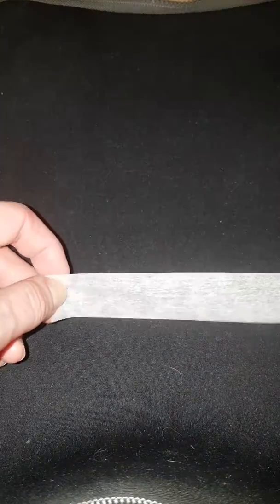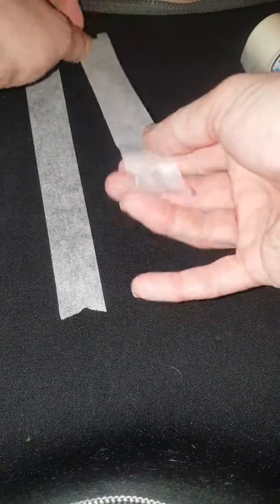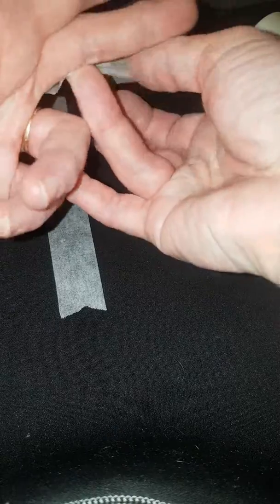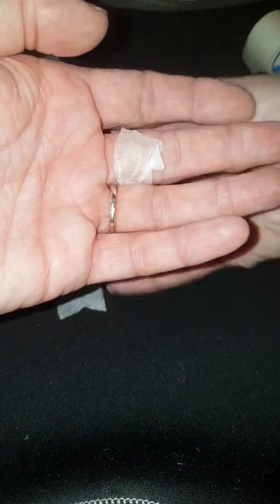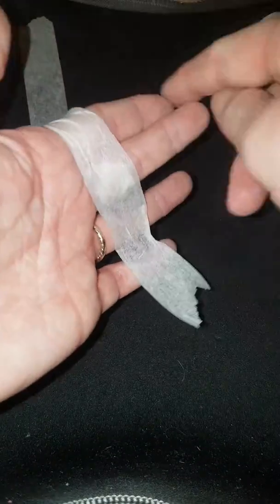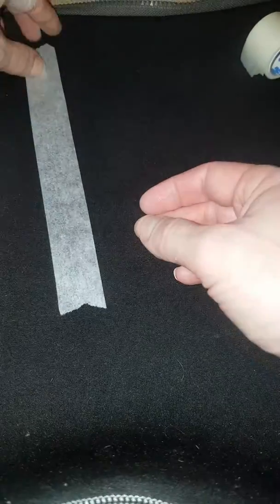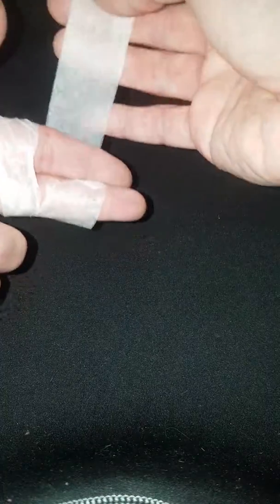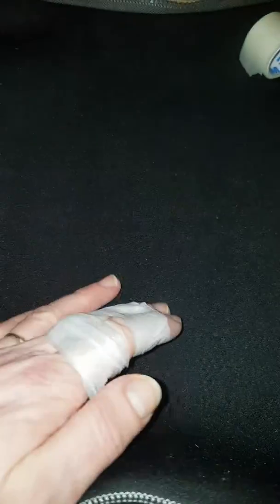How to splint a fractured distal phalanx